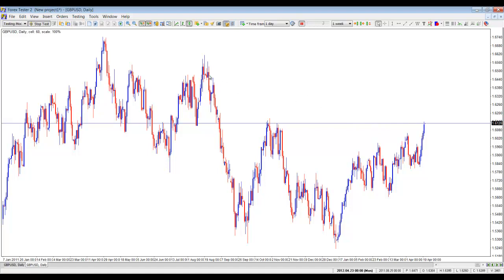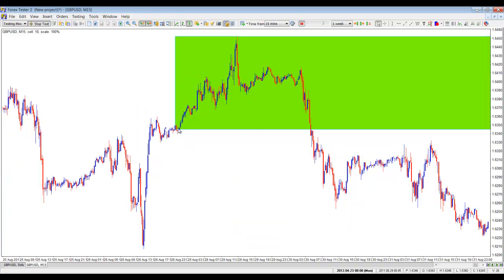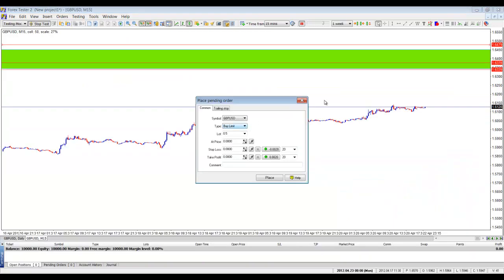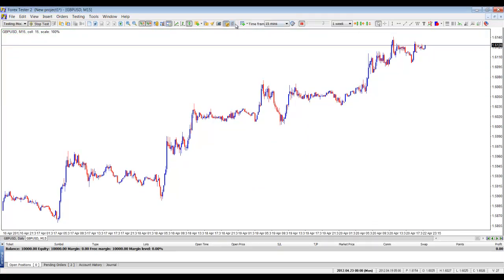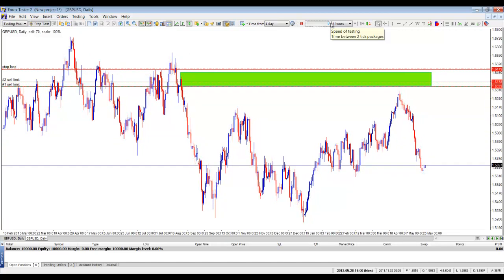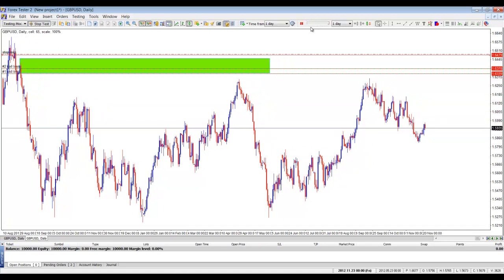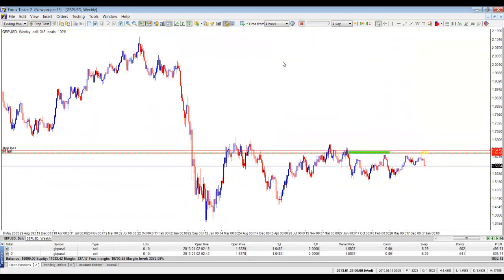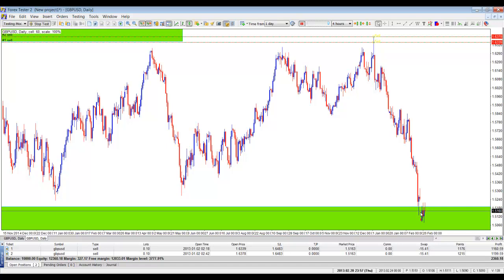The FTR TRade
Our most powerful setup is when price returns to a Failure to Return -
Note: when I got the idea to do this video, there was no FTR trade approaching, so I went to Forex Tester to do it while still in the mood :)